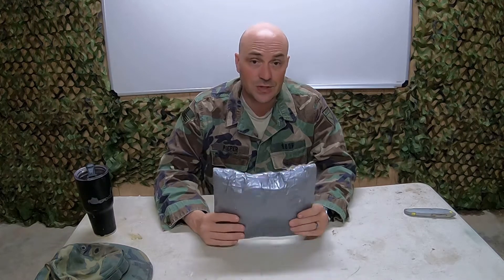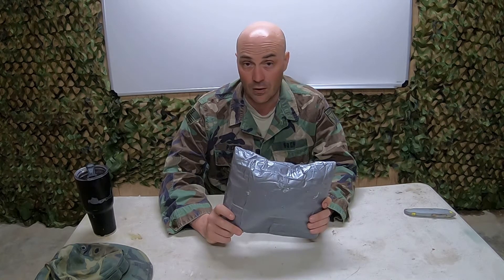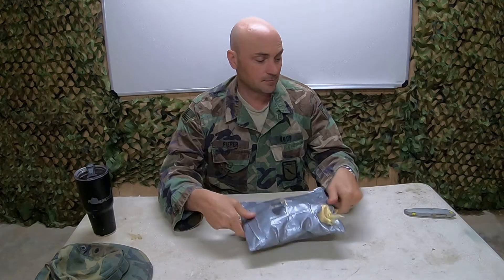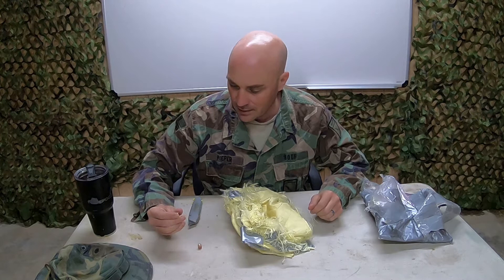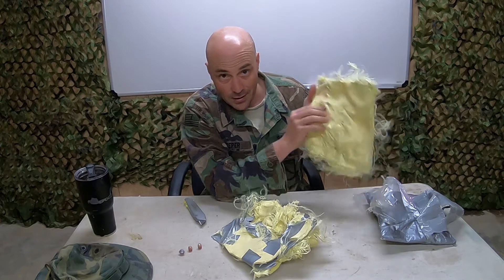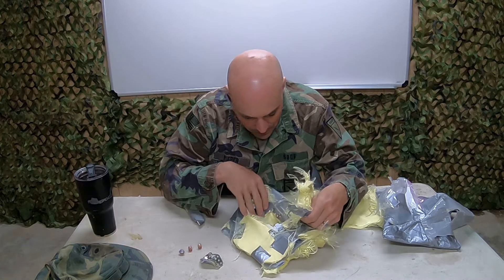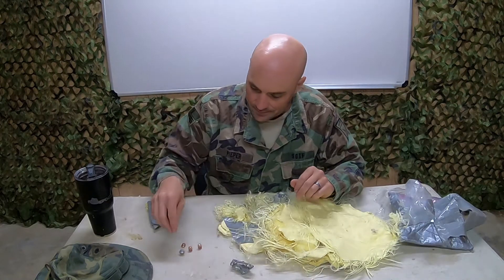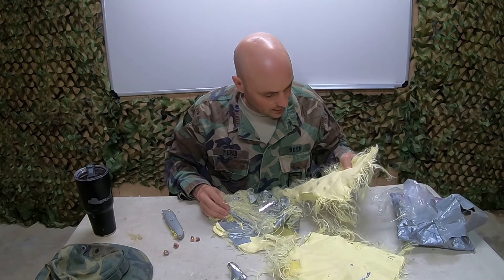Testing Soft body armor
Testing soft body armor improvement.